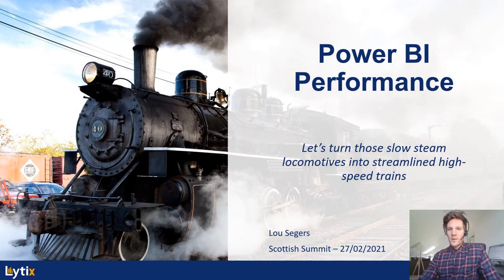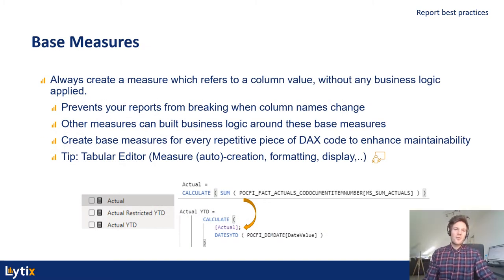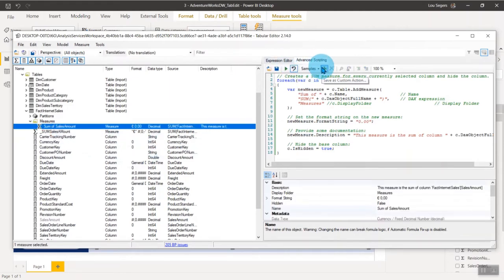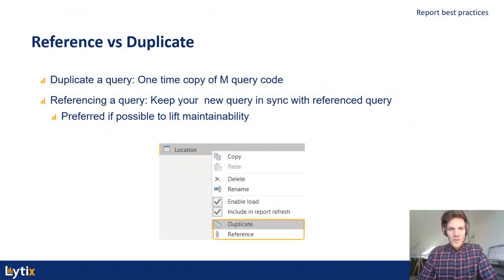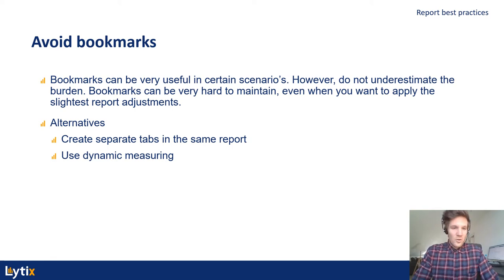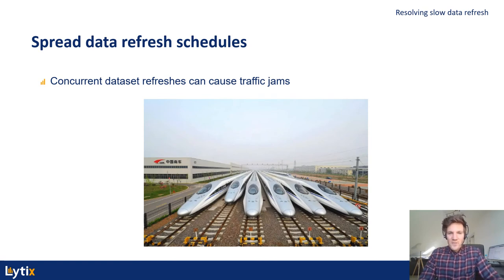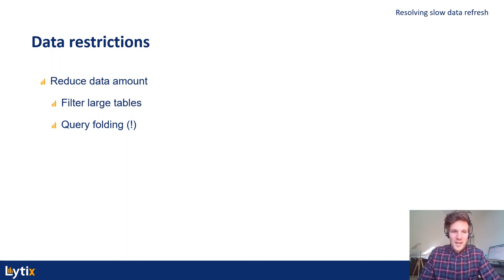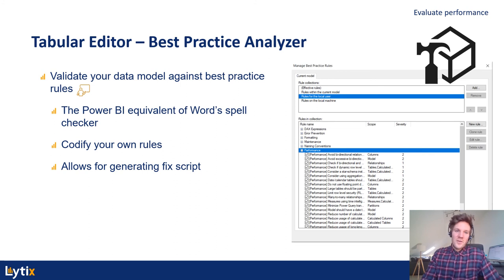Lou Segers - 🚂 Turn your slow steam locomotive into a streamlined high-speed train 🚄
10 Performance tips to speed up your Power BI reports

Arriving at work and the first thing you do is opening your Power BI report and going for a coffee while waiting for the report to render. Seems familiar?
Well, it shouldn’t. Your reports should render instantly, especially if there is a large or C-level audience consulting them on a regular basis.
Luckily enough there are some tips and tricks to melt your frustrations like snow in the sun."